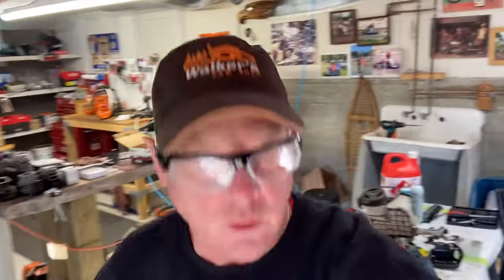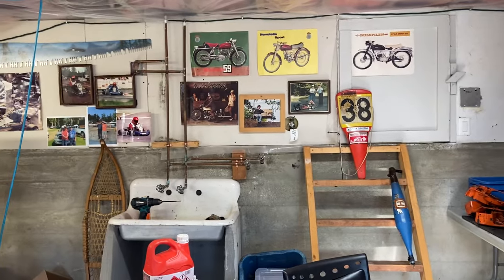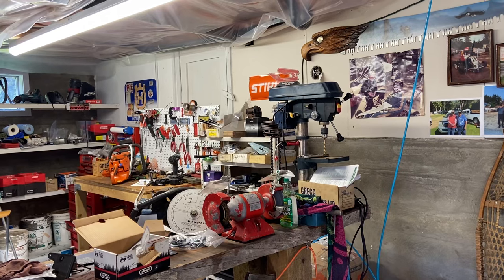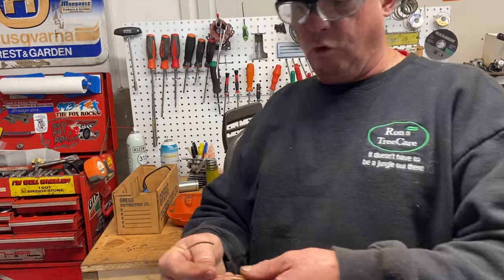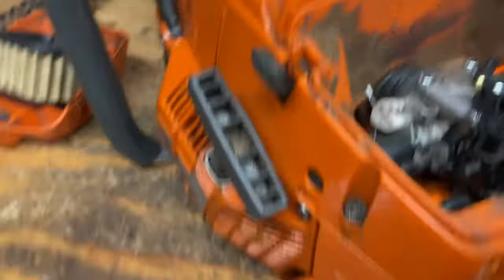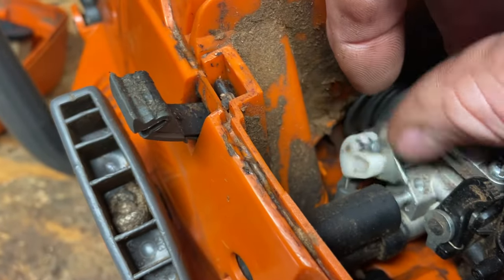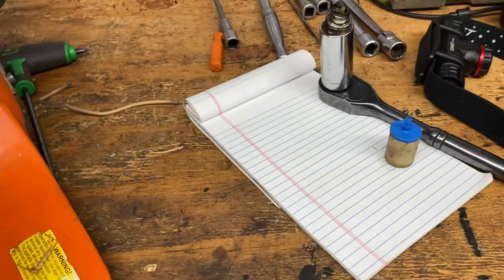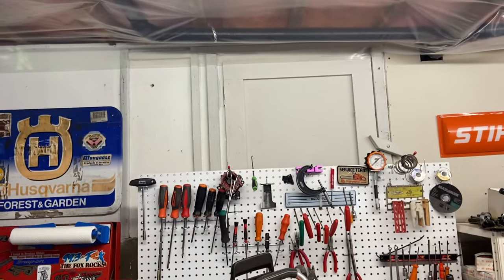How to fix a husqvarna throttle wire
Donny showing maintenance things to do